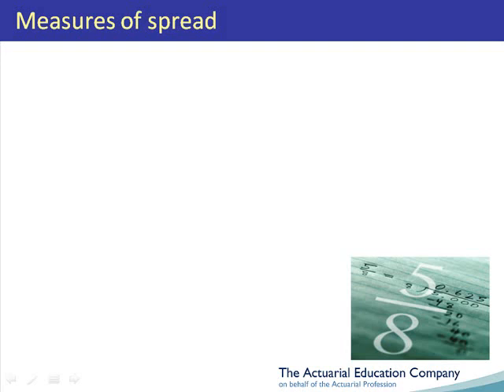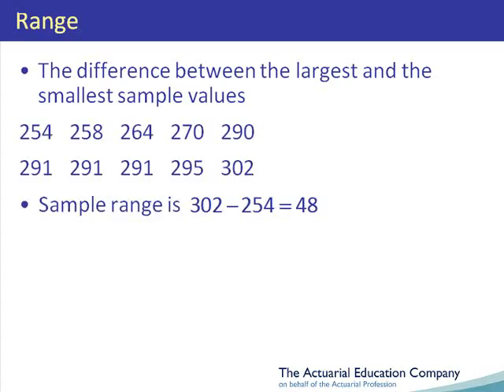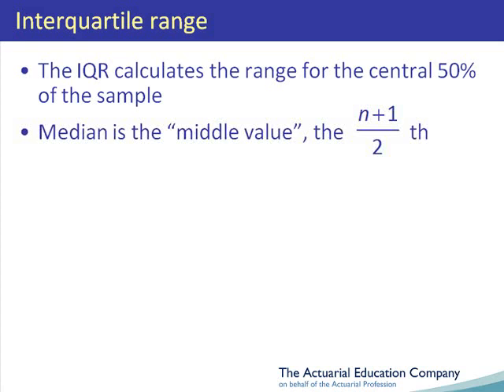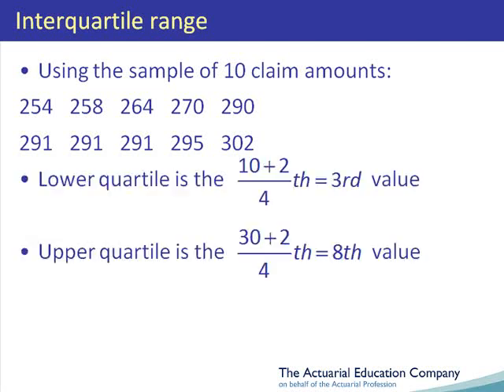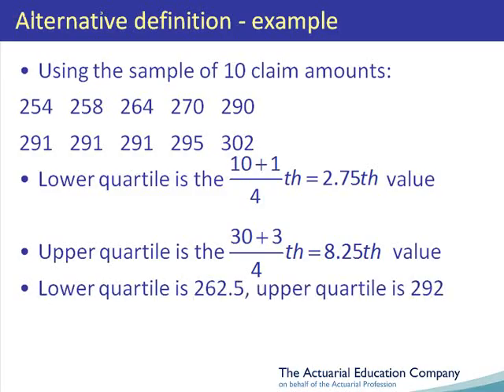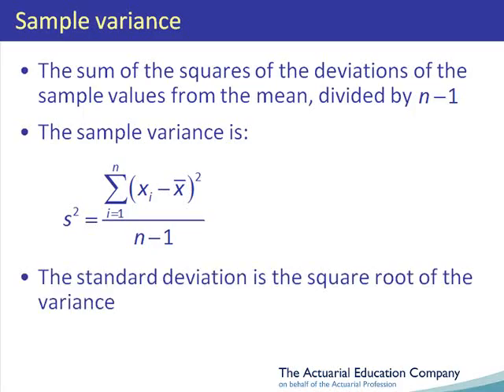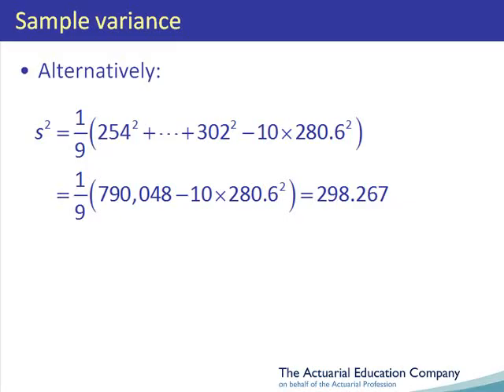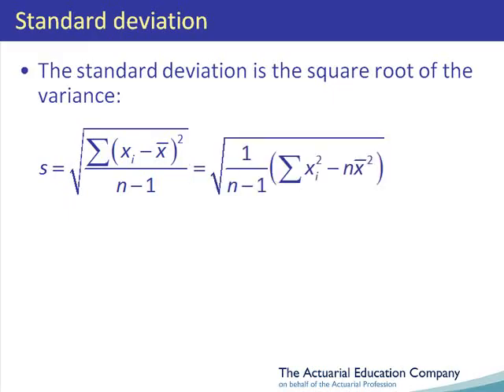Types of measures of spread range, interquartile range and standard deviation (CS1)